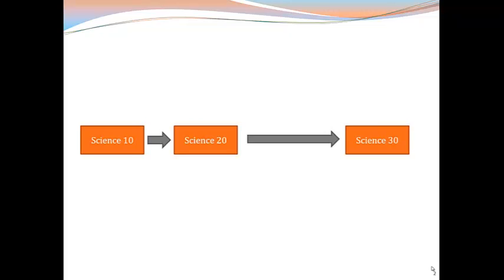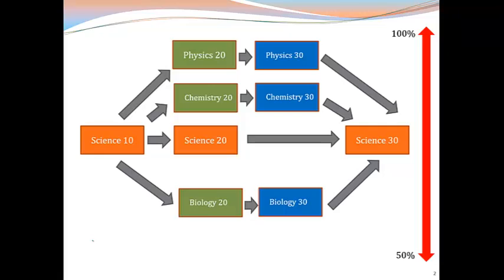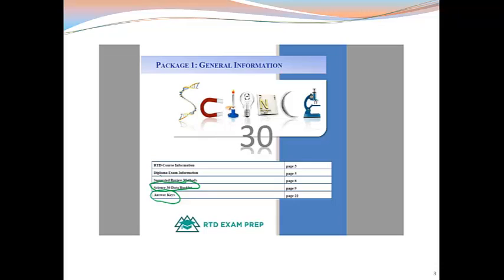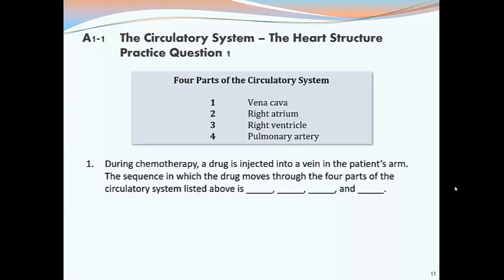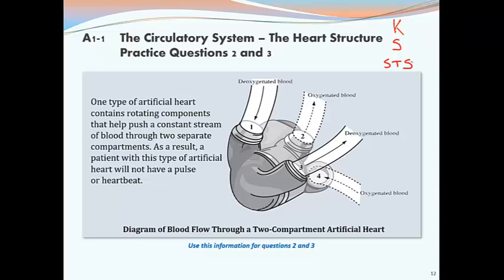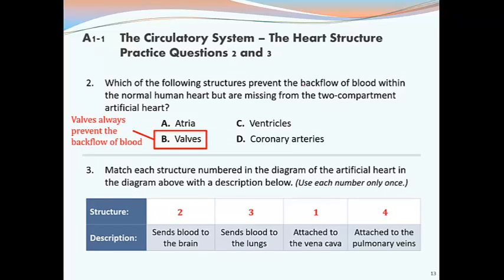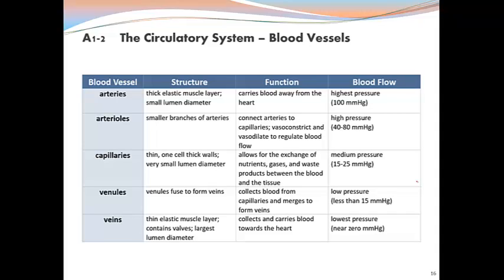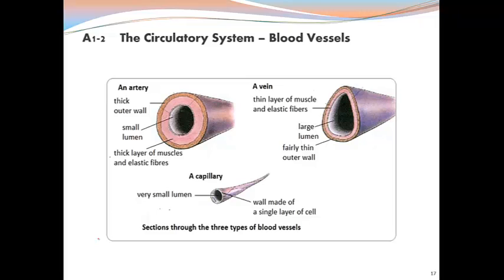Science 30 sample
Sample of instructional video content for our Science 30 Diploma exam prep course at Rock the Diploma.